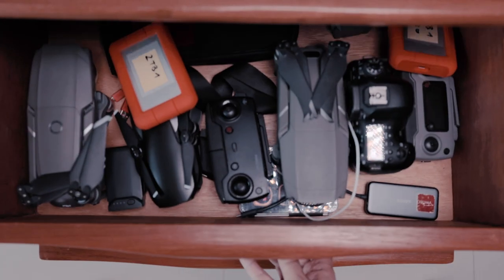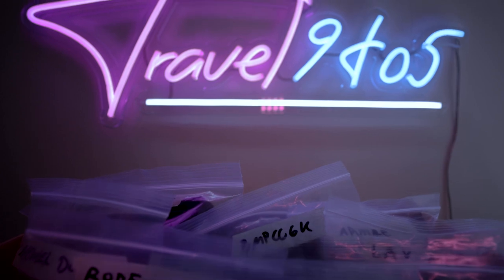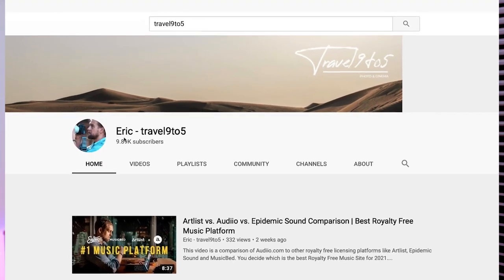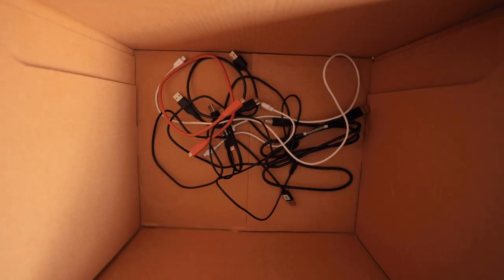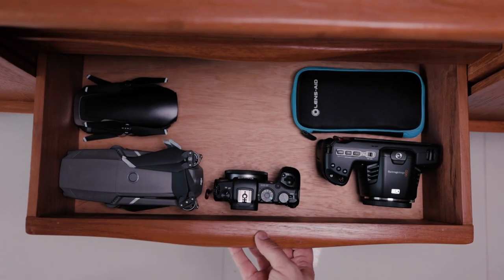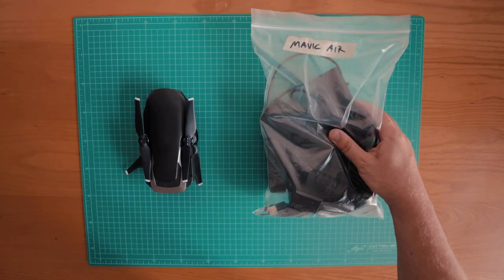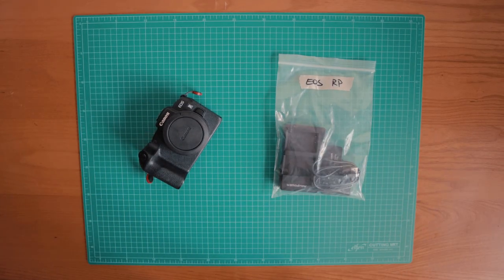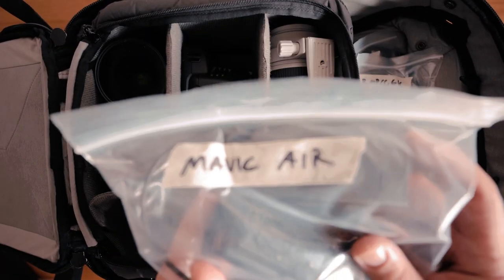MUST-KNOW Camera Bag HACK | How To ORGANIZE Camera Gear | The Best Way to Organize Photography Gear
For those curious of What is in my camera bag 2021? This video I explain how to How I Organise My Camera Gear. In my opinion this Hack is the BEST Way to organise your camera gear and camera bag. It is also super cheap.
Cheers, Eric :)

BEST MUSIC FOR YOUR VIDEOS? GET 2 MONTHS FREE!

TIMECODES
0:00 Intro
0:42 Bumper
1:17 Common Problem
1:42 The Easiest Way
1:48 How To Store Camera Items
1:55 How To Store Accessories
2:18 Key Solution
2:25 Example
2:42 Bag Contents
2:52 Packing
3:10 Labels
3:44 My Opinion & Options